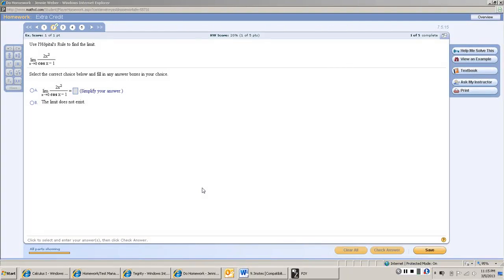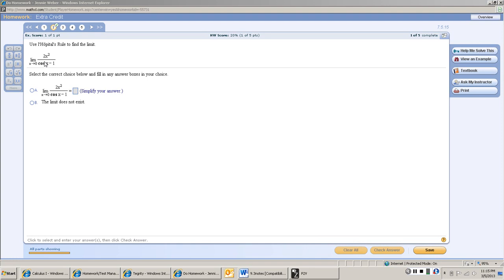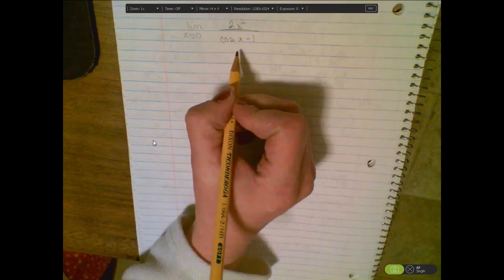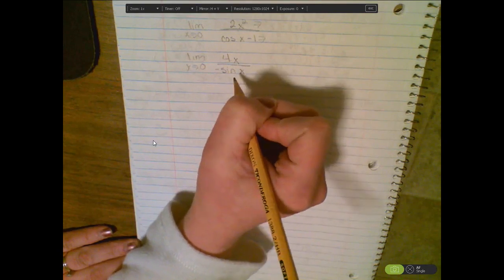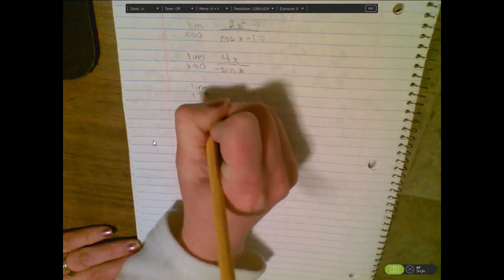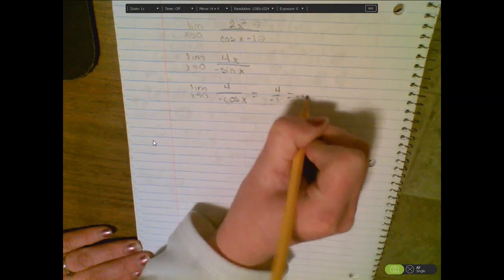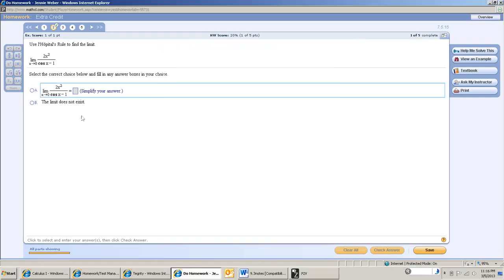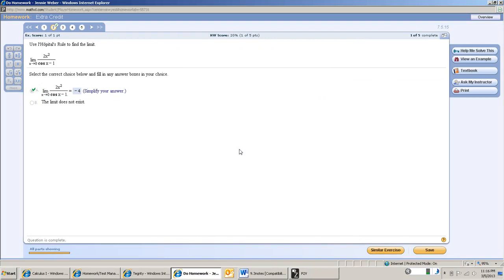L'Hopitals' Rule [Calc]